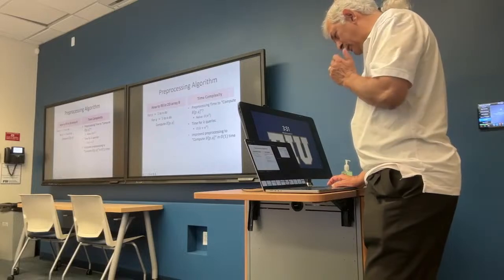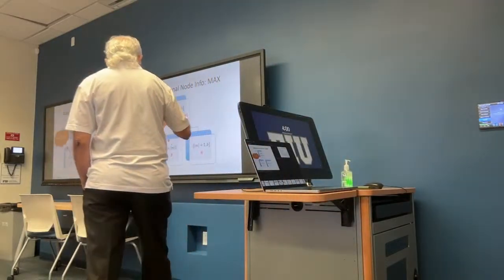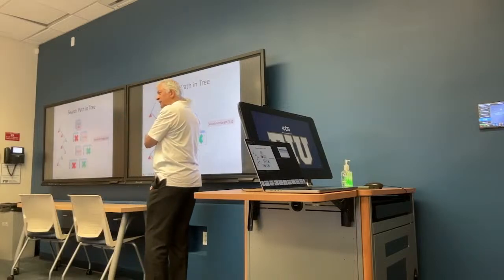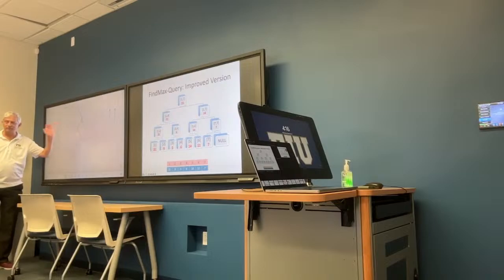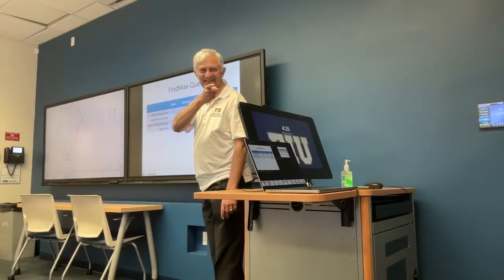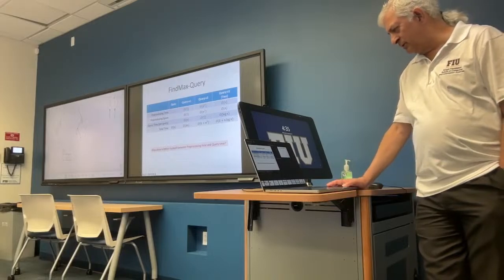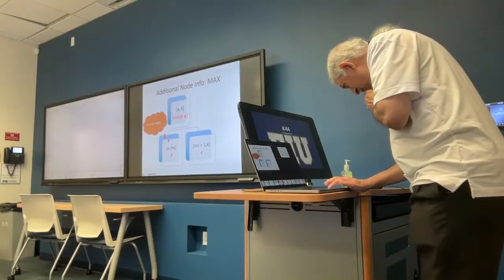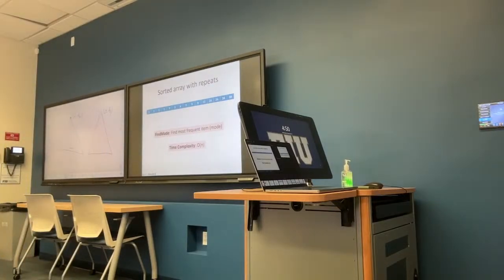GDSC FIU - Dr. Giri Competitive Programming Third Fall Meeting 09/18/2024